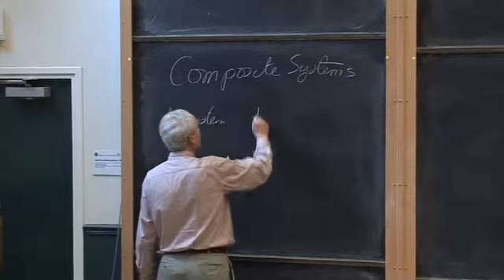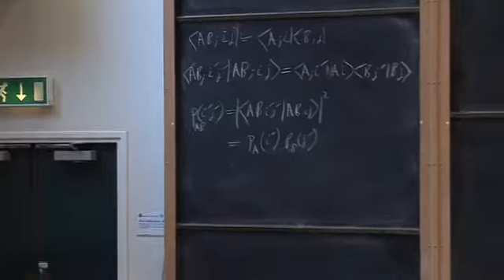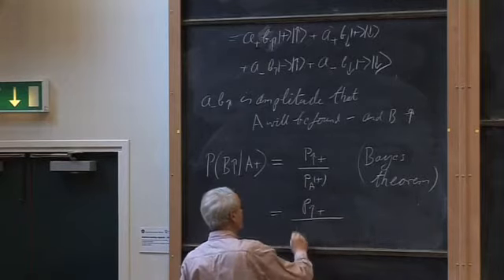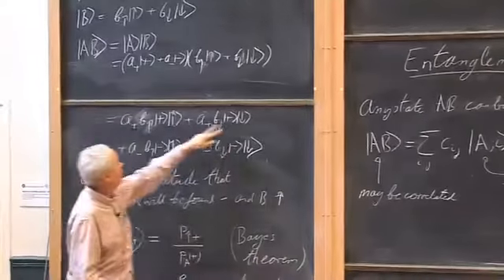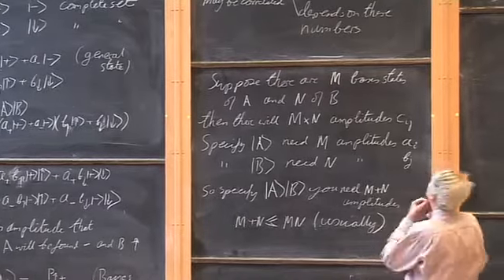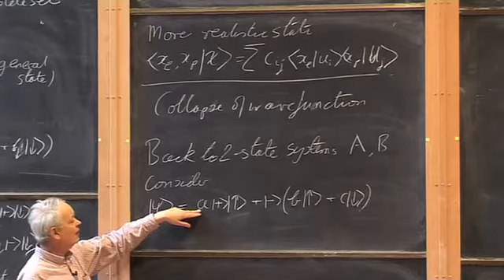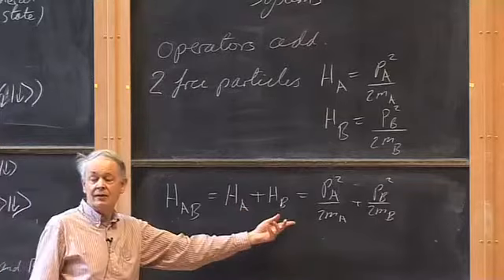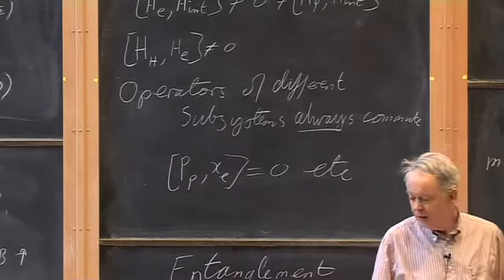Oxford Lecture 16. Composite Systems Entanglement and Operators